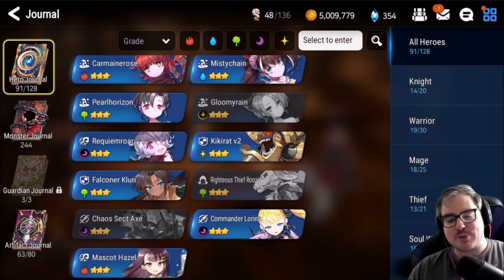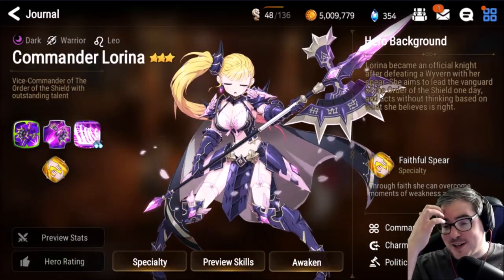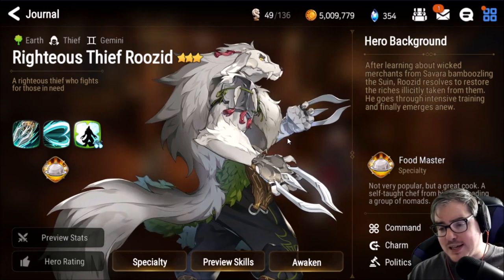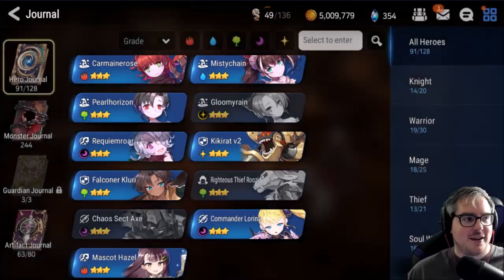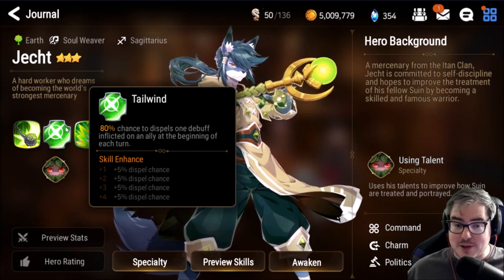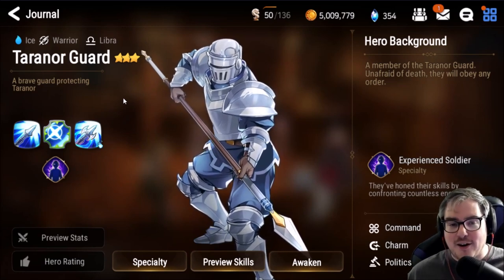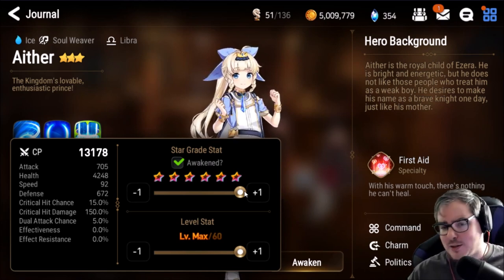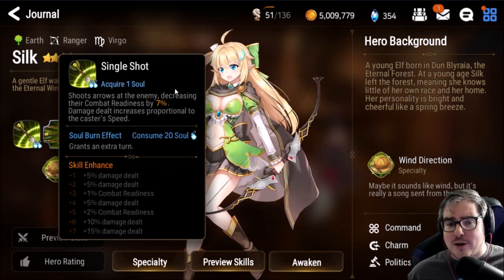【Epic Seven】 TOP 10 F2P Units & How To Build Them! Abyss & PvE Focused!